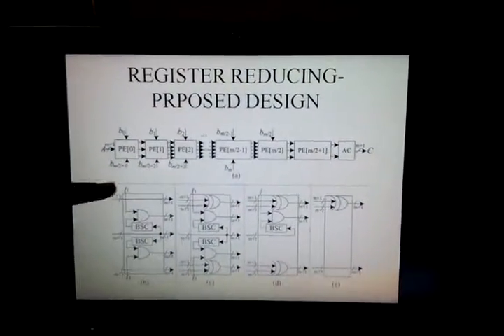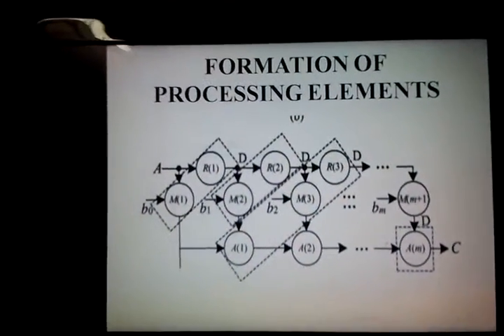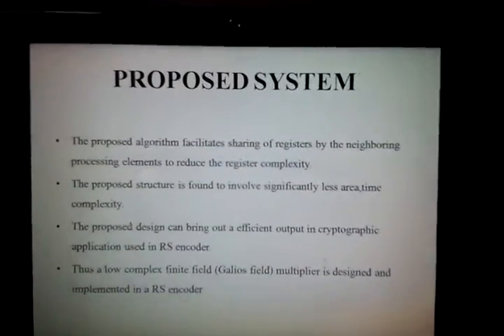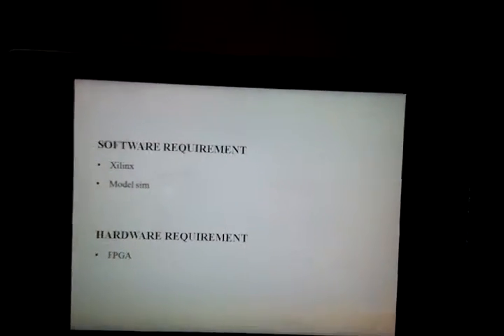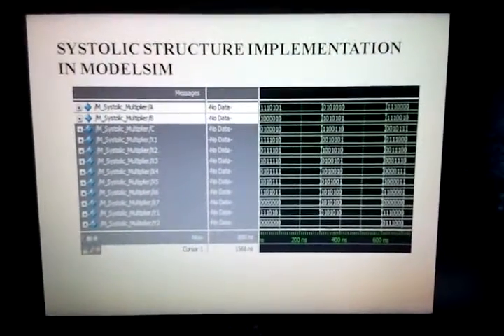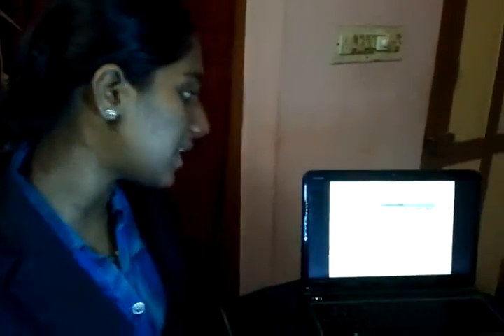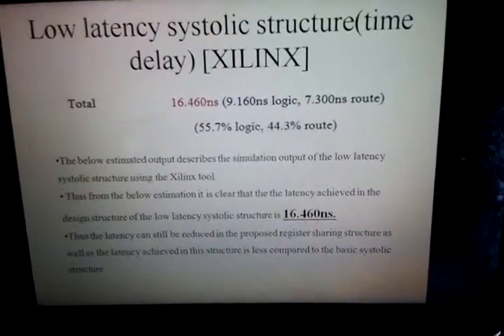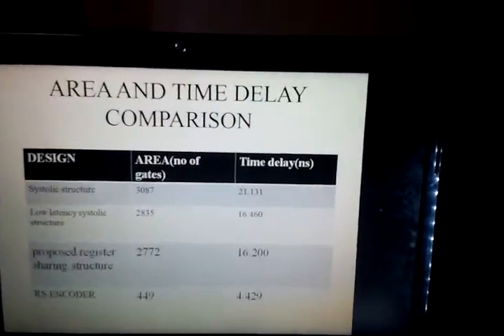video 2014 05 14 13 15 54